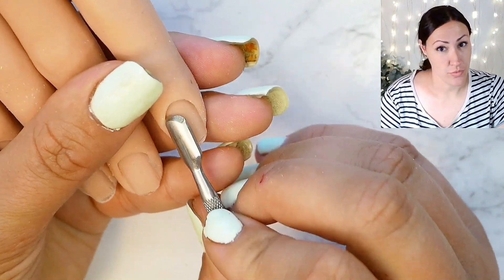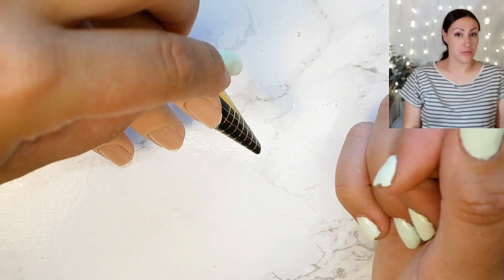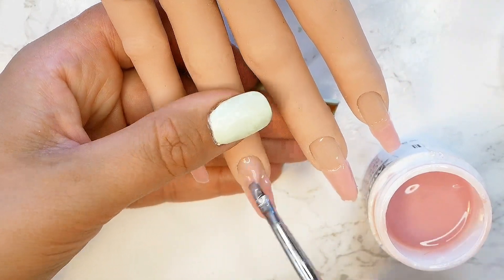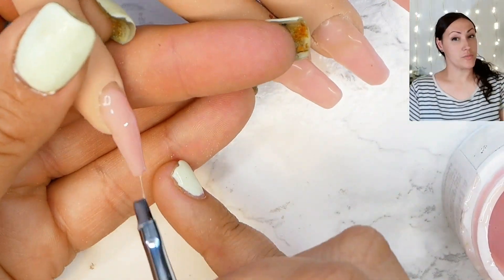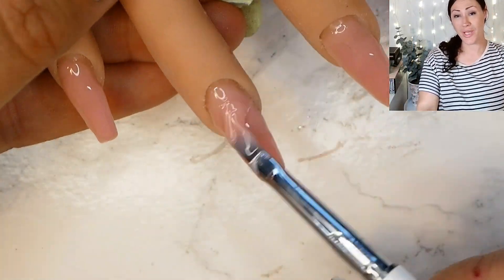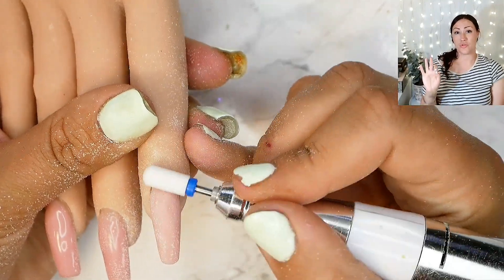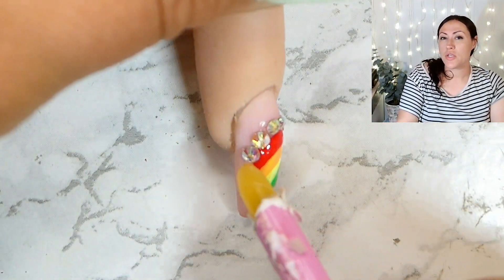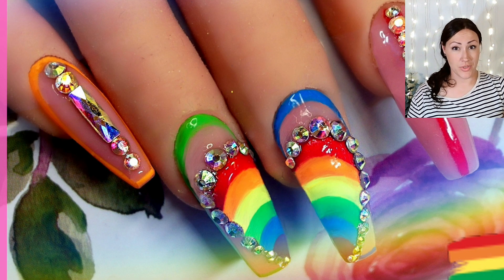Pride nails 🌈 Sculpted Hard Gel Coffin Nails | Tutorial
In this video Im doing a hard gel tutorial on forms. Ill be showing you how to sculpt out coffin nails, using Mia Secret cover gel. I did this Pride design with bright colours and crystals. Its a bit extravagant but I loved the vibrant colours and the rainbow heart. This is an easy design for beginners, and Ive kept the builder gel tutorial as simple as possible.

I used Saviland art liners in this video, and they made the design really easy. You can also use gelpolish, but I think gel paint will give a crisper result.

The reason I used a cover builder gel is so it would be easy to see on the forms. Besides, I really love Mia Secret formagel. This is a great builder gel for beginners too, because it doesnt run very much, and has a nice consistency.

Ellie xoxo

Products used
Gel brush and primer from local supplier
Hard gel Mia Secret
Art liners Saviland
Purple polish in rainbow : Pitch Purple from Naio Nails
Practice hand
Ceramic coarse barrel bit
Ceramic fine safety bit
Gelpolish from Madam glam Cherry Petals
Gem glue Beetles
Nail gems
Top and base Beetles

00:00 Intro
00:08 Nail prep for gel nails
01:30 Applying nail forms
01:47 Sculpting with Mia Secret Formagel, Coffin shape
06:55 Finish filing hard gel nails
08:11 Pride rainbow heart tutorial
09:13 Attaching nail gems / crystals
09:46 Saviland art liners - pride nails details
10:18 Applying top coat to nails
10:52 Reveal- Pride coffin nails with rainbow heart and bling